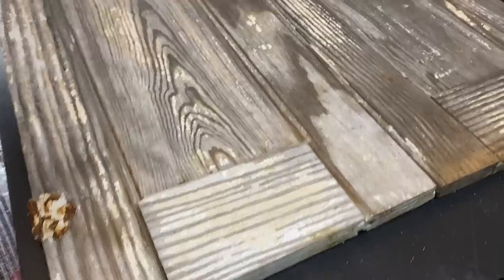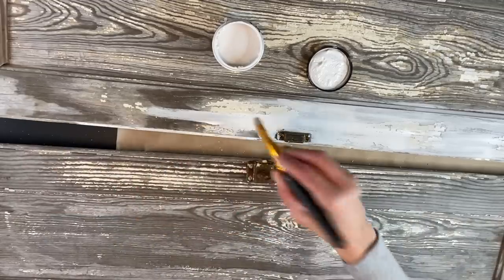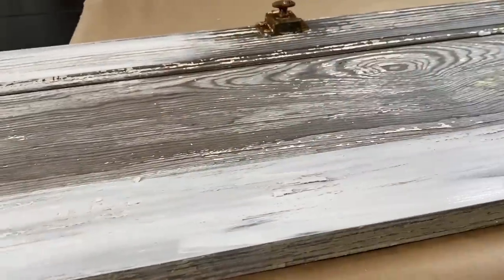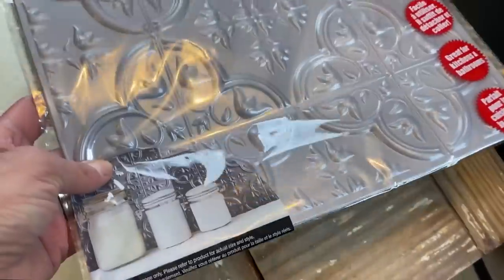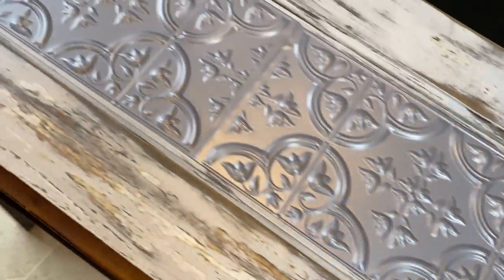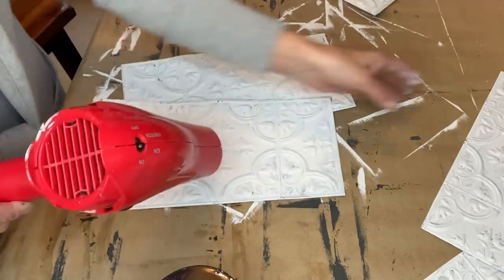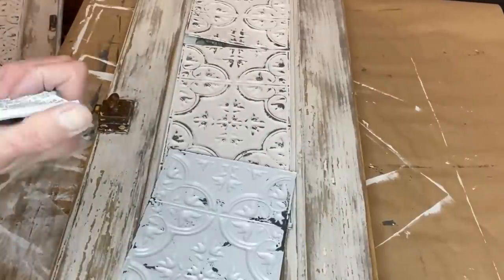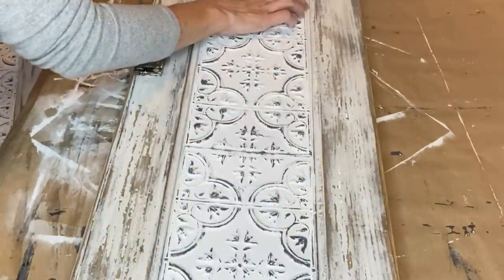Day 15: Thrift to Treasure - Refabbed a set of Vintage Doors from a recent FREE Thrift Haul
Day 15 of the 25 Days of Thriftmas has me flipping a set of vintage doors that I recently picked up at a viewer's home for FREE!  I decided a lot of the chippy goodness had fallen off the doors so I was going to add some vintage white from DIY paint to enhance the chippiness and add some faux metal tiles to the center.  I'm absolutely loving how these turned out and I plan on keeping these beauties for myself!!  I have the perfect spot to display them!!

As a thank you to all my viewers, I'm hosting A few of my Favorite Things Customer Appreciation Challenge.  If you would like to participate all you have to do is watch each of the 25 videos, like each video, share each video and make a comment on each video.  If you do this on all 25 videos you will be entered 25 times!  I've included the 5 items that will be given away when I pick 5 lucky names on December 26th!